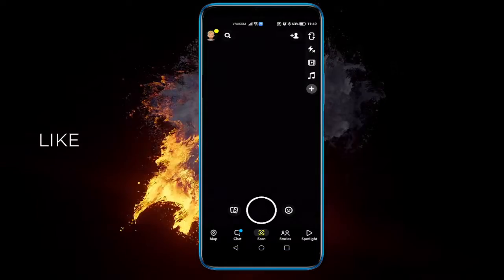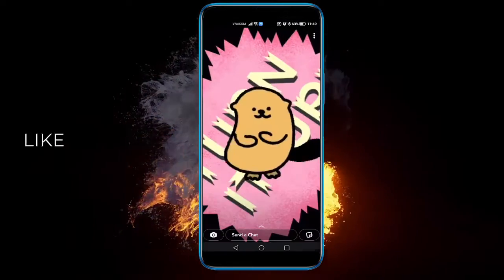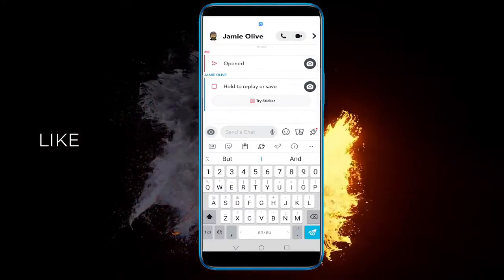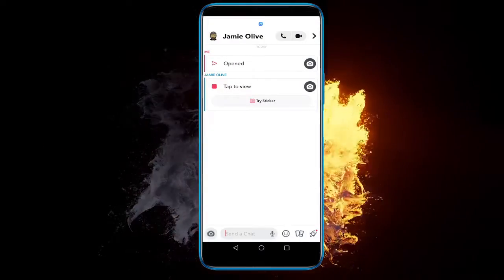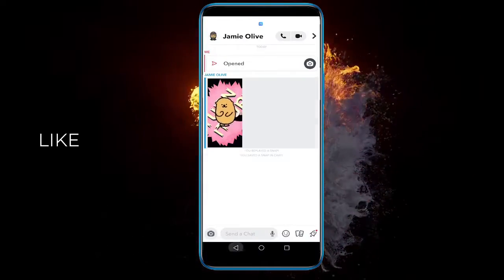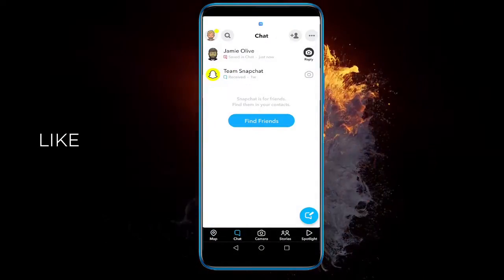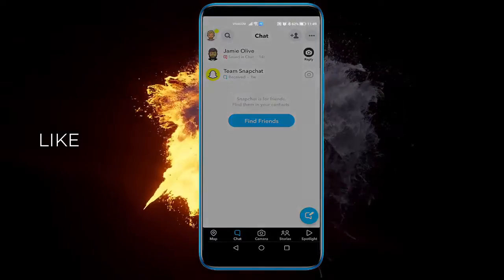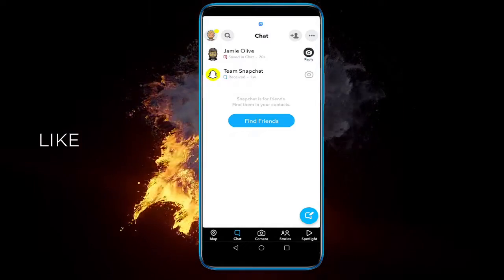How to Save Snaps In Snapchat ✅ Quick & Easy 2022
In this video you will learn How to Save Snaps In Snapchat ✅ Quick & Easy 2022